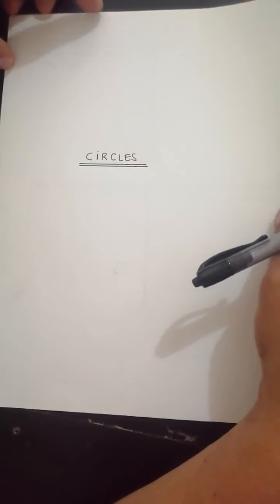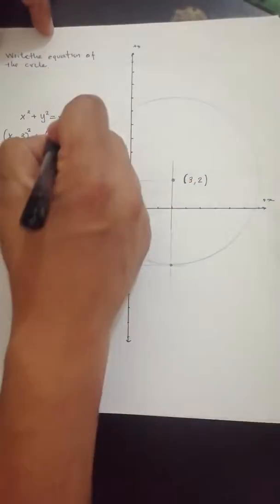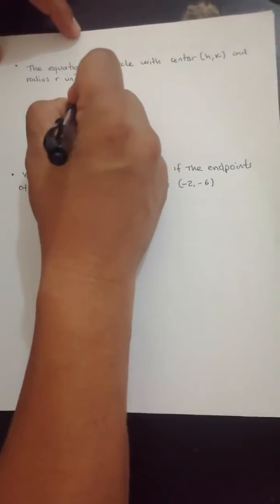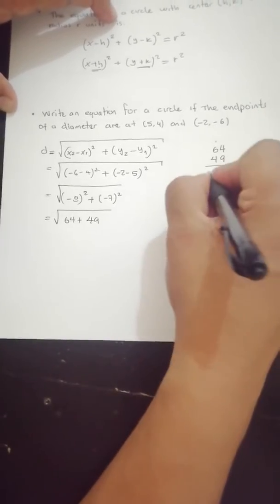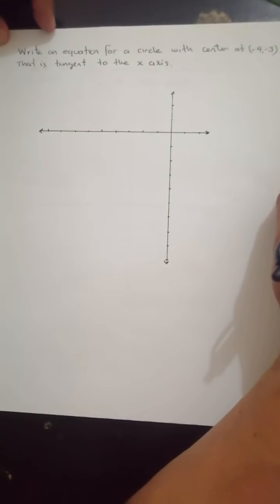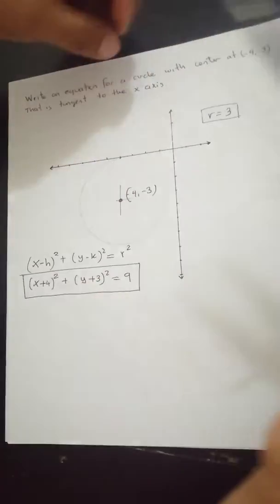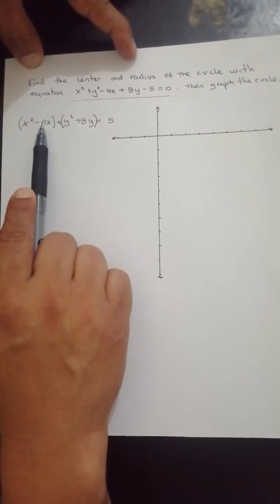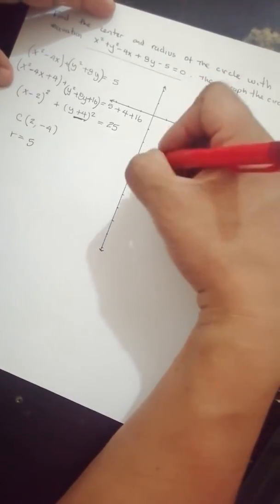Conic Sections (CIRCLES)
All about circles